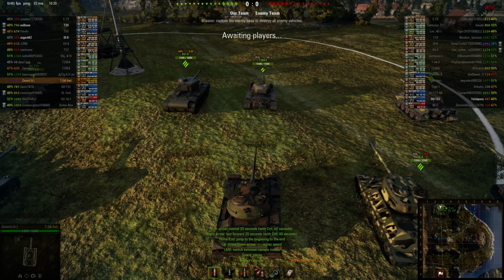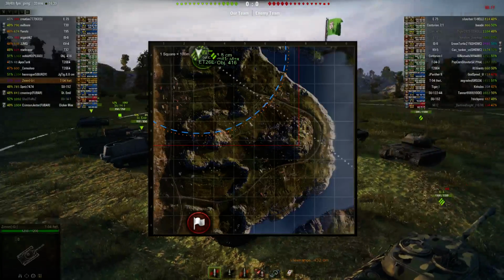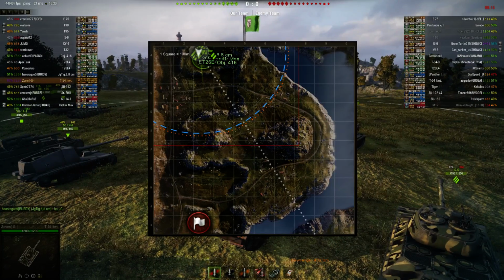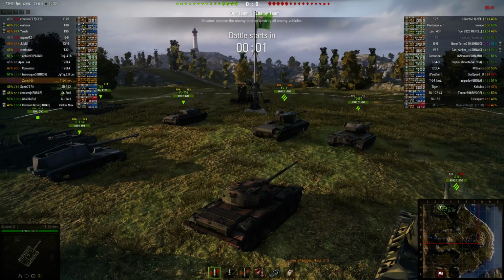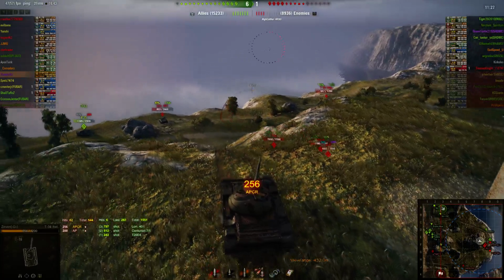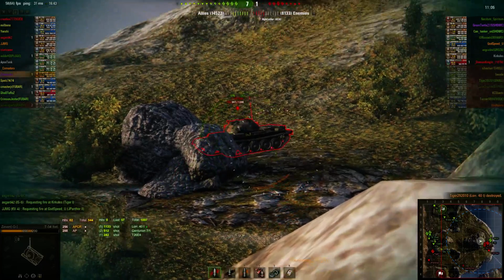T-54 ltwt. - Cliff (north)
Cliff diving in the T-54 lightweight.
WoT 9.4, 2272 experience, 4079 damage, 2170 assist -- Watch live